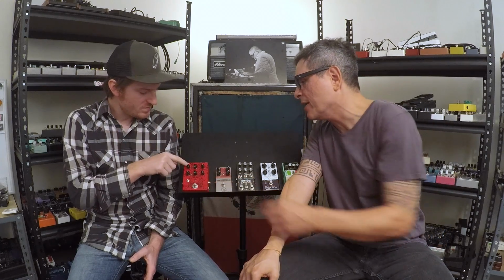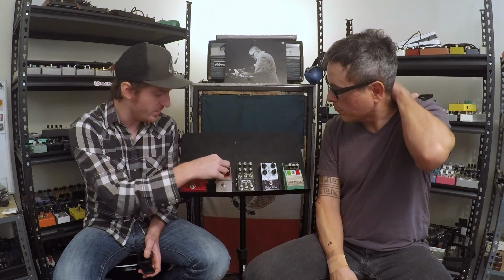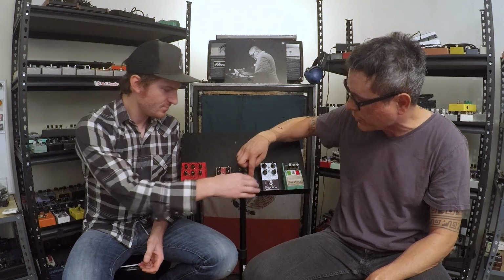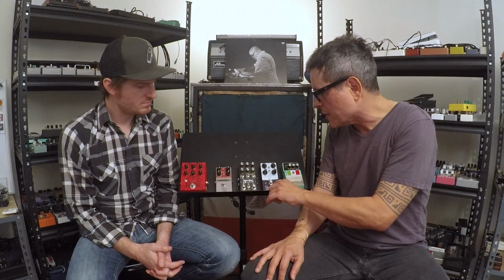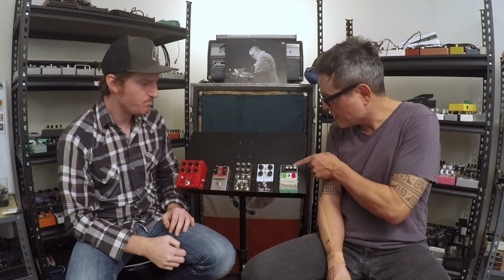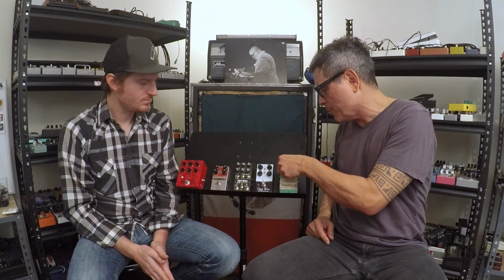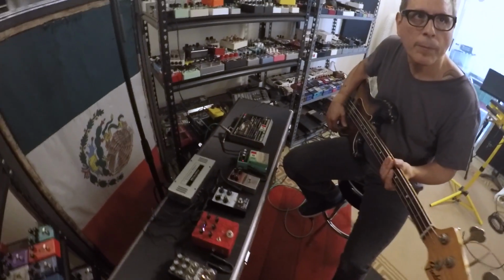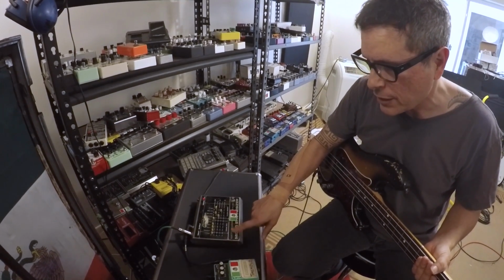Pedals And Effects: Fun With Tremolos (Part 1)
Nick Reinhart got upset about calling our shootouts, "wars" so we have decided to call this pedal shootout episode, "Fun With Tremolos." Basically we took five tremolos and ran effected bass and guitar through them to see if we could demonstrate the key differences of all of them. We expected the Earthquaker Devices Night Wire and the Keeley DynaTrem to come through with awesome dynamics, and they did. The Chase Bliss Gravitas has options galore being the sole pedal with a tap tempo option - The Dwarfcraft Twin Stags is not one, but two tremolos in one, offering the ability to create really cool rhythms! The most straightforward, the Boss PN-2, comes through with a solid, rhythmic chopped up signal.

This video was shot by Nick Reinhart and Juan Alderete and edited by Scott Ward for Vato Negro Productions.